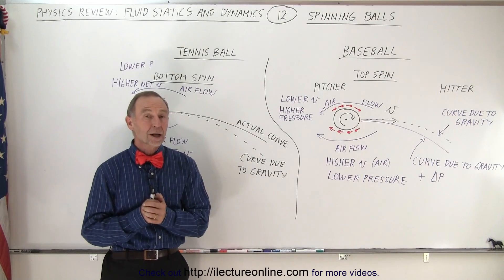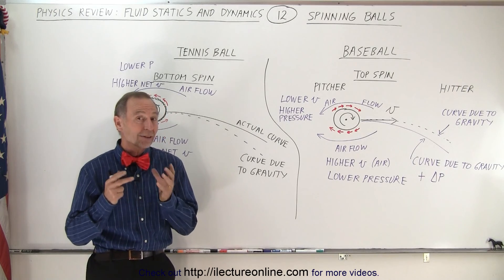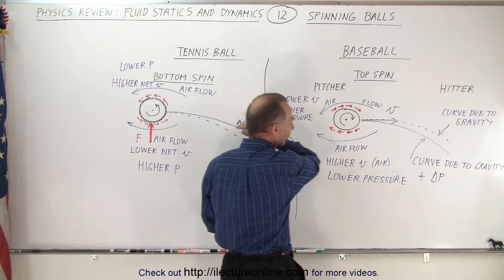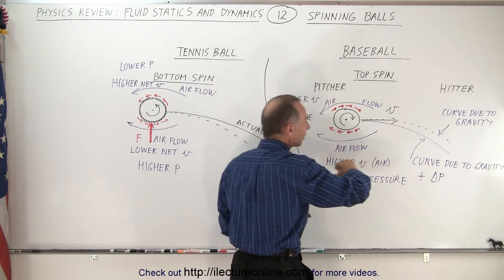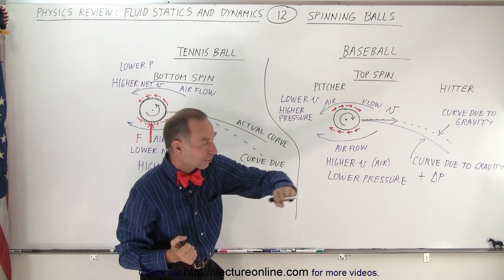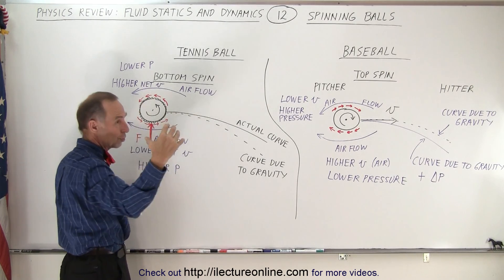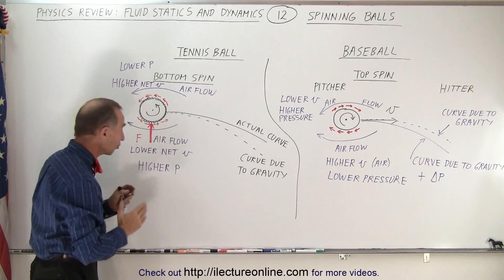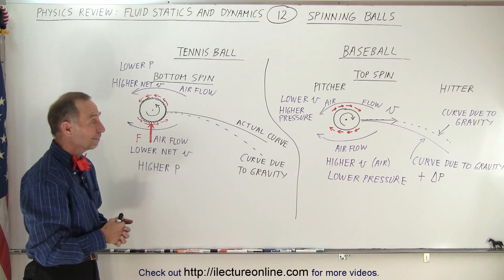Physics Review: Fluid Statics and Dynamics #12 Spinning Balls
We will learn how the Bernoulli’s Equations can be applied to spinning or rotating balls pertaining to a top spin of a baseball and a bottom spin of a tennis ball.

Title search on other plateforms:  Physics Review: Fluid Statics and Dynamics #11 The Spray Bottle

Title search on other plateforms:  Physics Review: Fluid Statics and Dynamics #13 Draining A Tank (Basic)